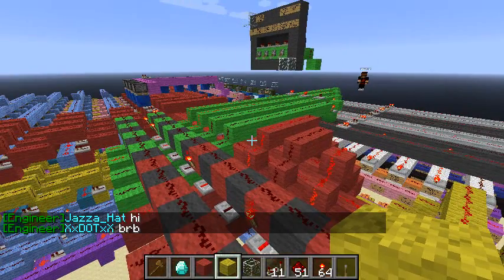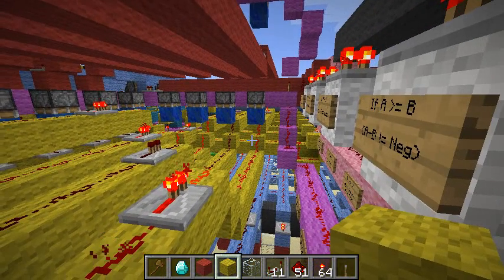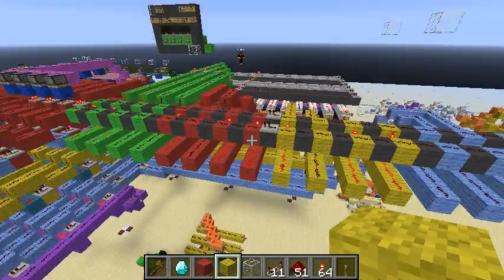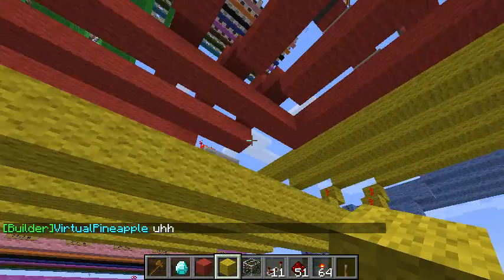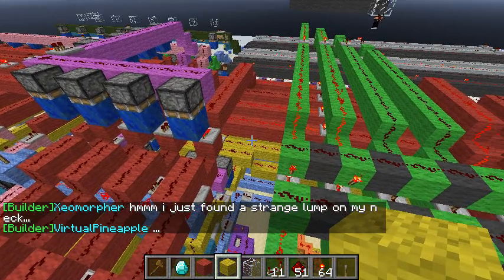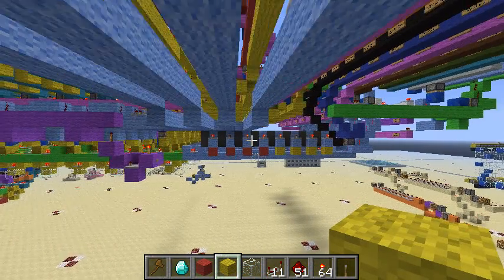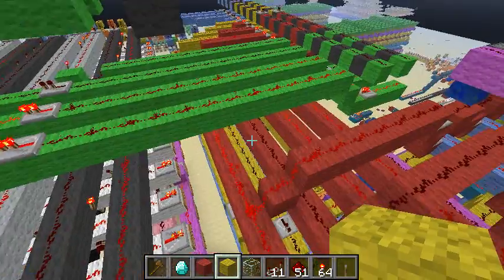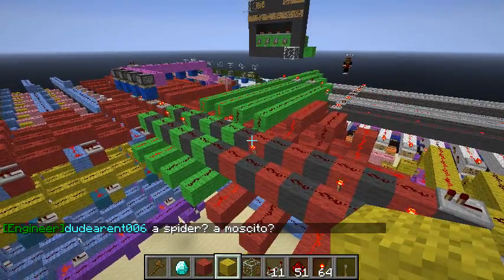CPU wired up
Got all the control-wires hooked up to where I'm going to put the Program Memory.  Next step is to install the Program Counter and hook it up to an Address Decoder.  Soon this thing will "go live" as I start its clock and watch it run.

After that, it's just a matter of making is USABLE.